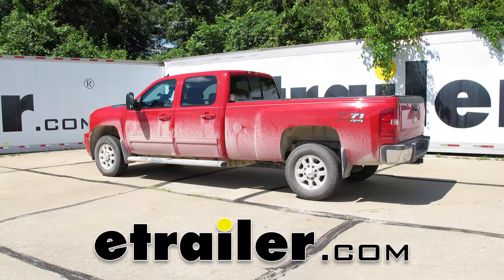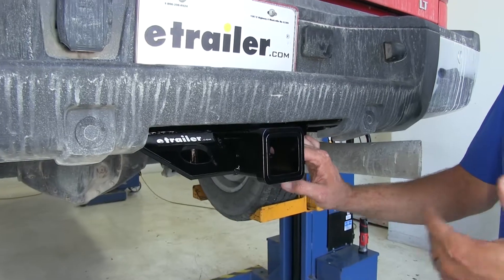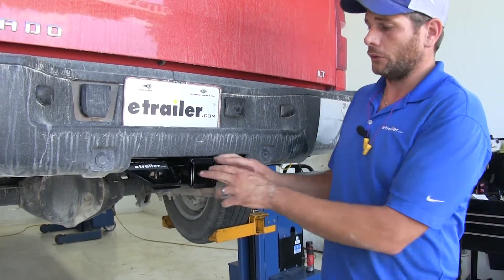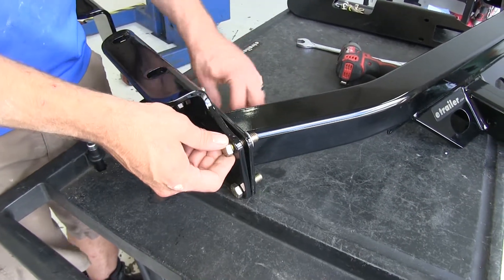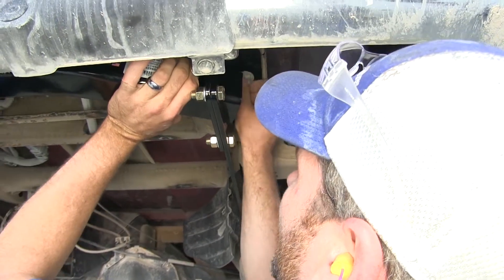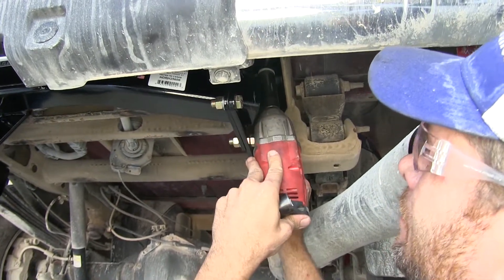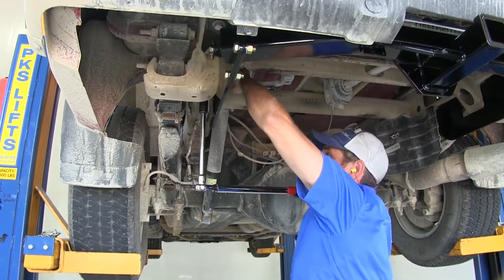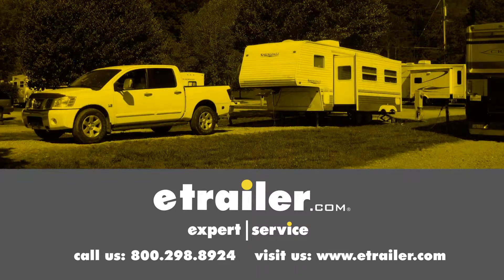Setting up the B and W Heavy-Duty Trailer Hitch Receiver on your 2014 Chevrolet Silverado 3500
Today on our 2014 Chevrolet Silverado 3500, we're going to take a look at and show you how to install the BMW Heavy Duty Class V Trailer Hitch Receiver, offering a 2-inch by 2-inch opening. Its part number is BDWHDRH25600. This is what our hitch is going to look like installed. As you can see, a really clean look. Our crosstube is going to stay mainly hidden back behind the bumper area there. Got our safety chain connection points that are going to come down on an angle, so these should be easy to get to, easy to connect our chains to. You'll see that reinforcement collar welded around the end of the hitch, going to give us superior durability. Now, I like this hitch because it's rated for class V, but it's got the 2-inch by 2-inch receiver tube opening, so this is going to allow it, have a lot more adaptability.

You can use class III bike racks or cargo carriers or class III rated accessories in it as long as they're rated for the capacities in which you want to tow and haul. If you're going to use it to its fullest potential, then you'll want to use a 2-inch class V rated ball mount or something that's rated up to the capacities you intend to haul. It's rated very highly as far as tow weights and tow ratings go, so this is going to be a very good hitch for those heavy duty towing jobs. When you've got a big trailer and big equipment, we need to get it from point A to point B. This is going to be a great solution. It's going to use a 5/8 diameter pinhole, so you can use class III, class IV, class V accessories.

Again, you just want to make sure that weight rating is appropriate for the weight that you intend to haul. The hitch itself is rated for up to 1,600 pounds' worth of tongue weight. That would be the maximum downward force that we can put here at our receiver tube opening, and it gives us a 16,000-pound gross trailer weight rating. That would be the total weight of our trailer and then anything that we we're to load up on it. Those ratings are going to be the same whether we're using weight distribution or not. You'll just want to make sure that the truck is rated for that amount as well, so you'll look into the owner's manual on that, see what its tow rating is, then just go off of whichever of those is going to be the lowest. Now, a couple of measurements that are helpful for selecting ball mounts, bike racks, or hitch cargo carriers, will be from the ground to the inside top edge of our receiver tube opening, we've got about 22 inches.

Then from the center of our hitch pinhole to the outermost edge of our bumper, it's about 1-1/2. Now to begin our installation, we need to get our side plates installed onto the crossmember there. These are just going to go right over the, into the hitch there. You see the crosstube is actually going to come out through. Then, we're going to take our 1-1/2-inch bolts. These are M12's.

We'll slide those through. We'll have 4 locations here to do that in. We'll want to place on a lock washer and 1 of our hex nuts on each of our bolts there. Just want the side plate lip or that flange to be facing out away from the hitch. Now, we'll snug these down. We're going to use a 19mm. We'll do that for our other side. Now, on each side of our frame rail there's going to be an M14 bolt here in the very back. You can see our customer already removed his hitch out of here just to give us some room. We want to get those removed on both sides. Now, with an extra set of hands, we'll get our hitch raised up into position here. In the forward attachment point here in the flange we're going to replace that 14mm bolt that we removed on each side. Once we have that threaded in there with 3 or 4 good turns, we'll just let our hitch rest there. Now, we're going to take 1 of our longer hex head bolts. That's going to go down through both of our attachment points. The nice thing about it is the frame is already predrilled, so we can bring those right down through without too much of an issue. Now, there's another spacer plate that needs to go on. We'll follow that up with a lock washer and then 1 of our hex nuts. Now, we're going to do that for our 3 remaining locations, 2 on each side. Now, as we get our other hardware put in place, we're going to use the larger spacer block to go inside of the frame rail, bring that down through. Then, you're going to have the smaller spacer block that'll go on the bottom side here, wh